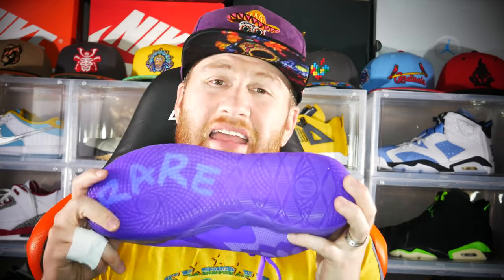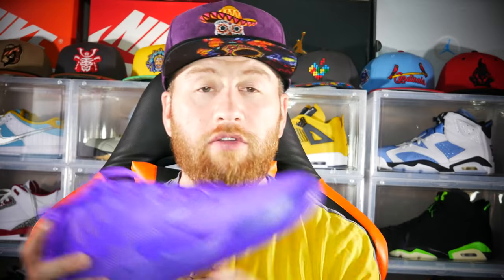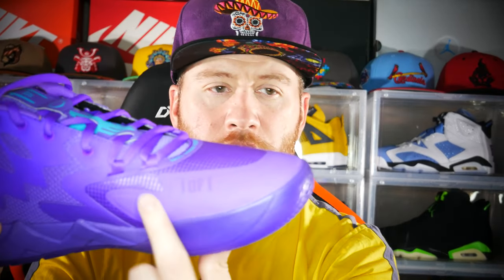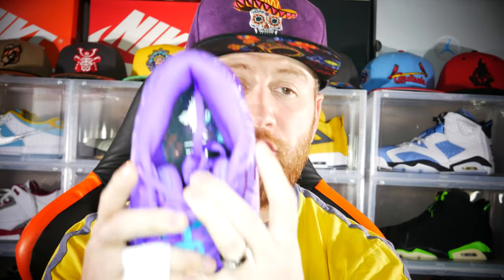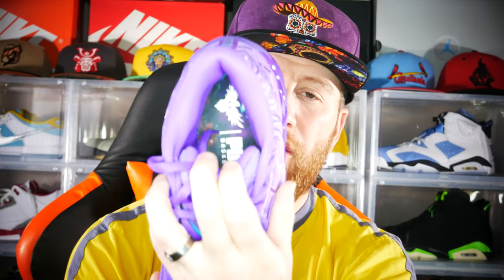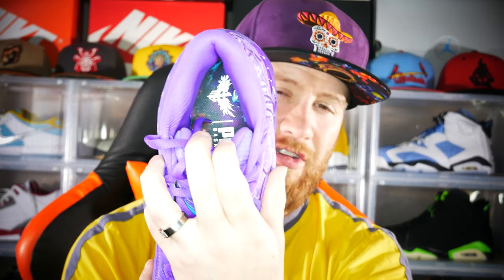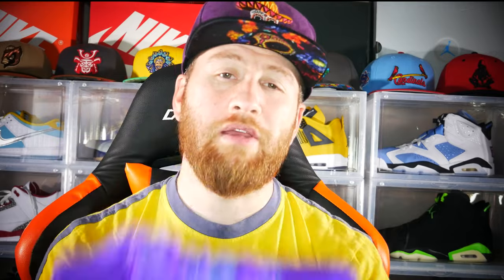A Detailed Look - Puma MB.01 Queen City | Shoe Review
Hey, sneakerheads!! What’s up! Welcome to JD Sneakers on Fire. You are watching A
Detailed Look - Puma MB.01 Queen City | Shoe Review.

In this video, I'll be giving you a detailed look and review of the sneaker collaboration
of the Puma MB.01 Queen City. If you're a sneakerhead and thinking
tuned!

00:06 Intro
00:23 First look Puma MB.01 Queen City| Thoughts
01:00 Detailed look
04:46 Final thoughts and ratings

➡️ Everything you need to know for the sneaker releases of April25th -